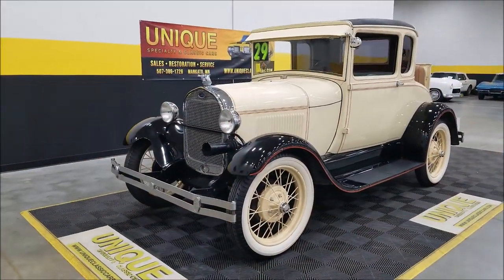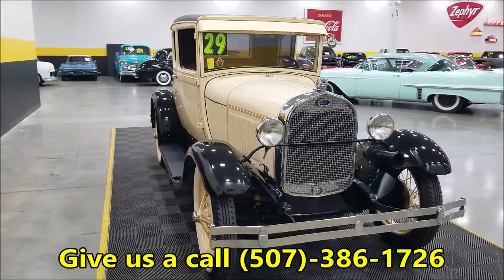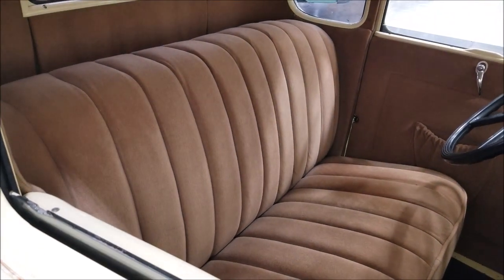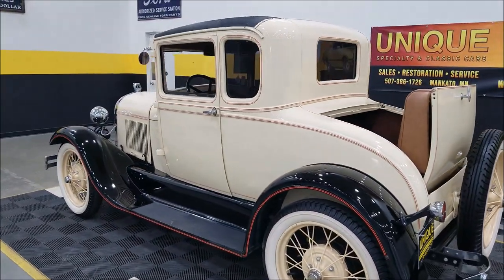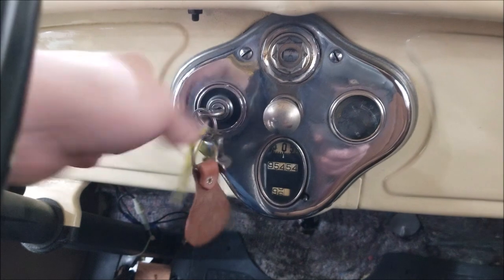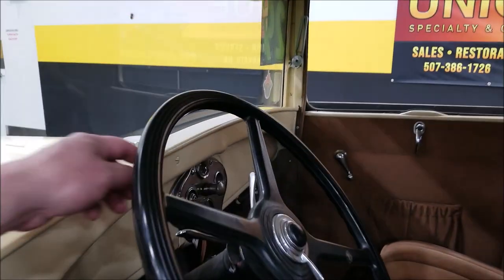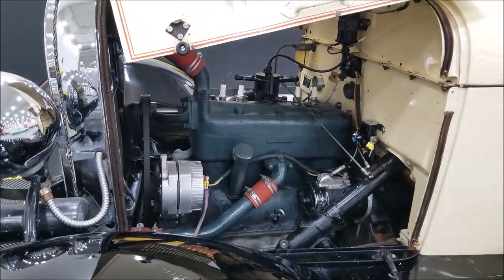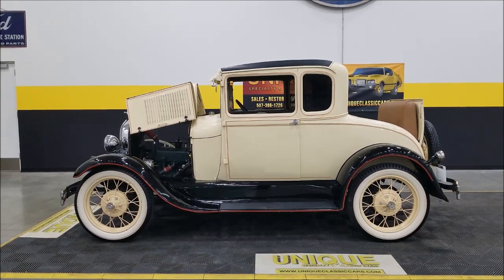1929 Ford Model A Coupe w/ Rumble Seat | For Sale $21,900